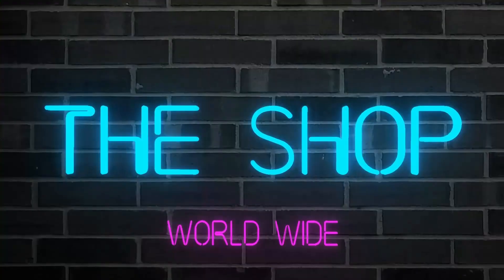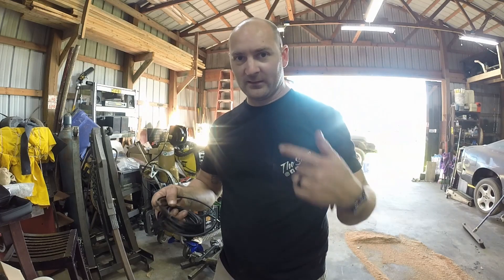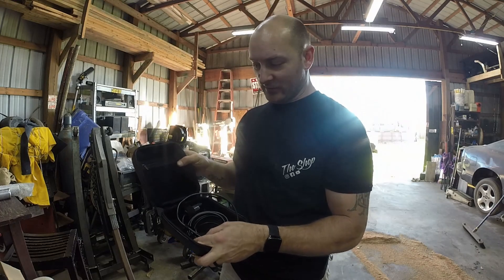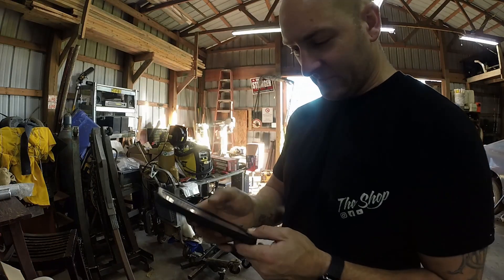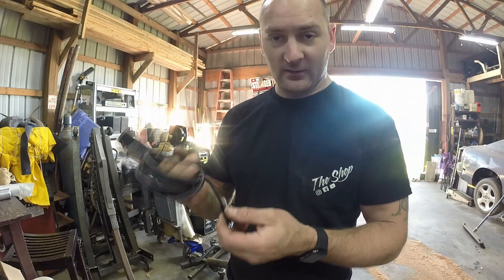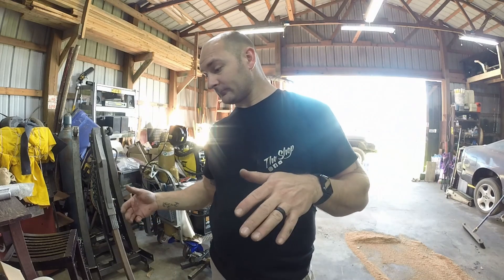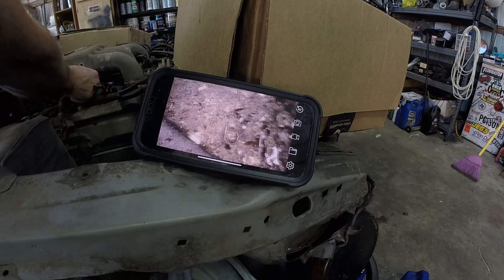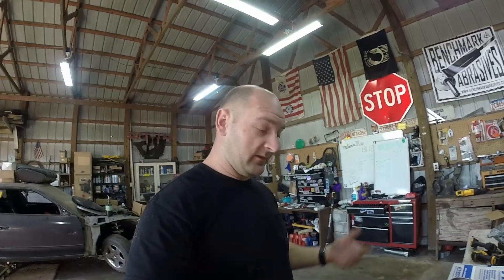TOOL TUESDAY!! (ENDOSCOPE!!!)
ITS TOOL TUESDAY! Were starting with a tools everyone needs! ENDOSCOPE!

DEPSTECH 2megapixel Camera
DEPSTECH Camera Case